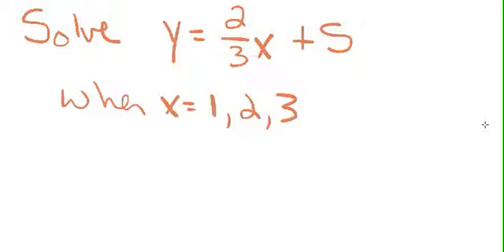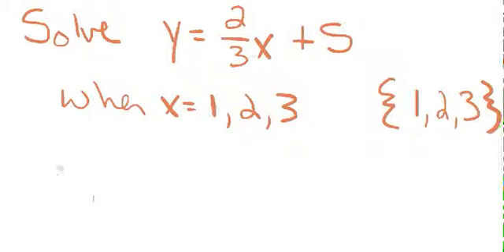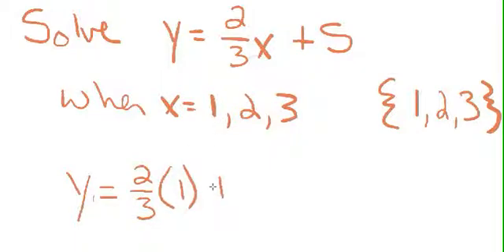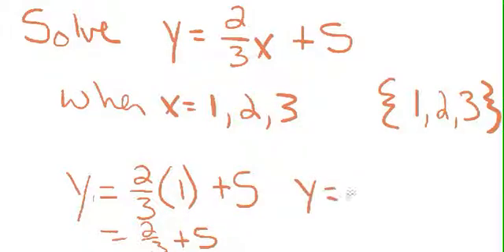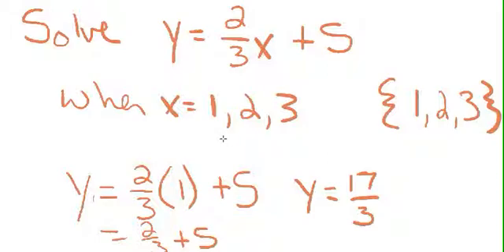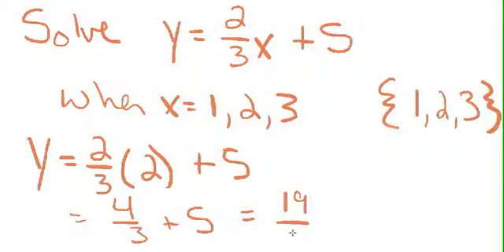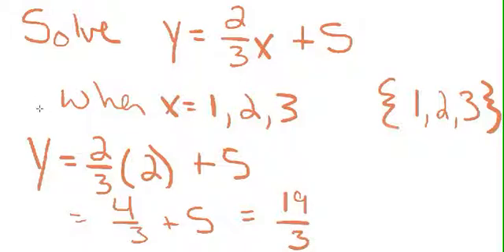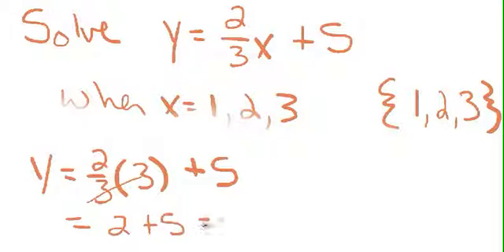Solve an equation when x is something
A review of how to solve equations by "plugging in." How to solve an equation for a set of numbers x. For example solve y=2/3x + 5 when x is 1,2, and 3.